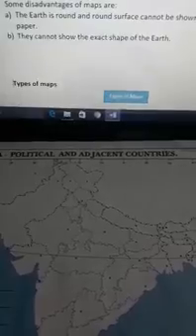25 May class 5 The Language of map by Anubhuti Mahajan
25 May class 5 The Language of map by Anubhuti Mahajan